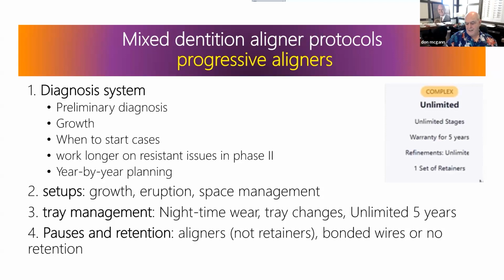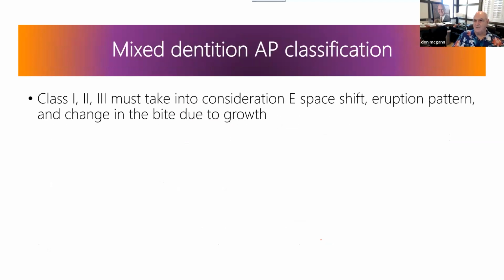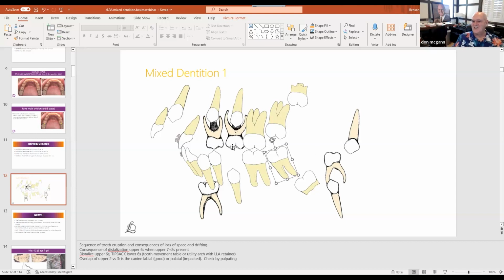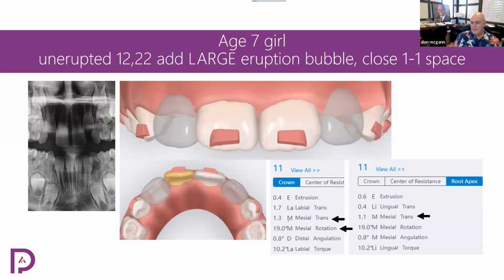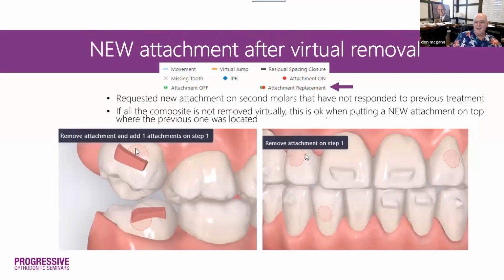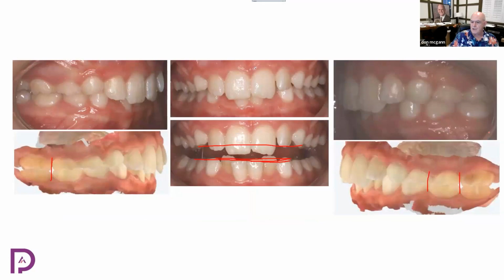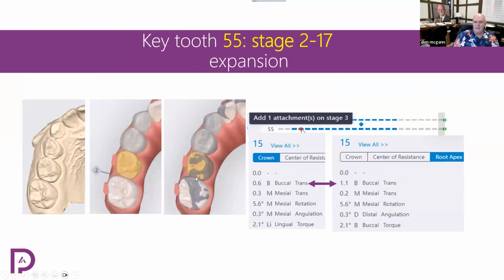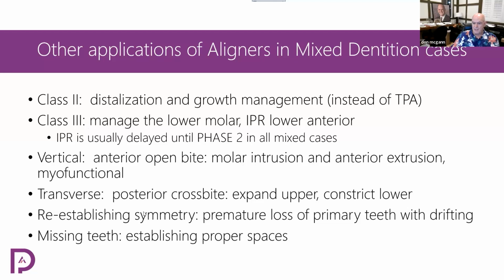Case Study #6: Basic Mixed Dentition Phase I Treatment with Progressive Aligners | Dr. McGann